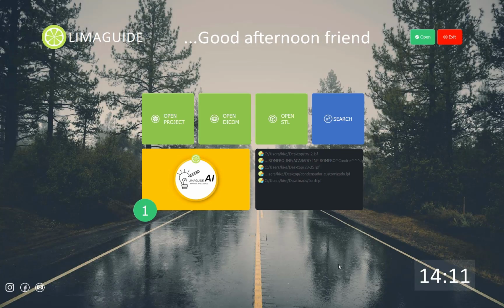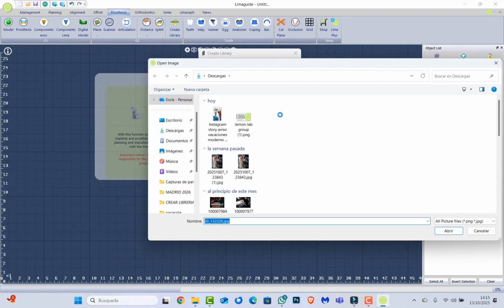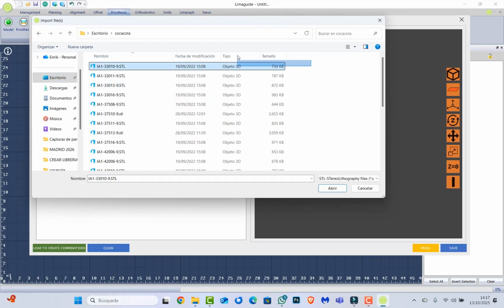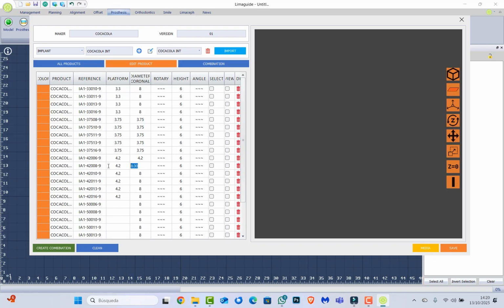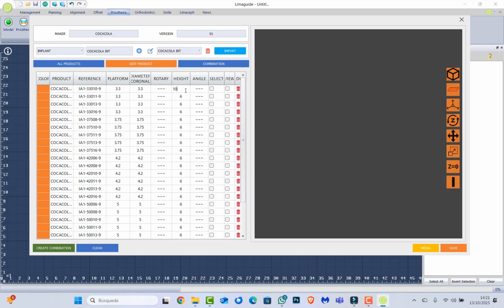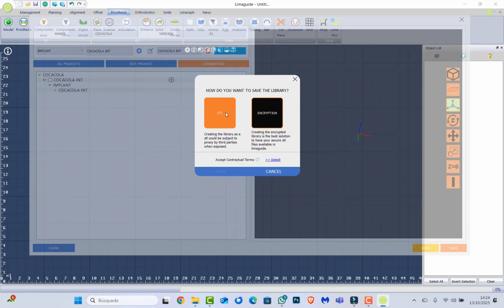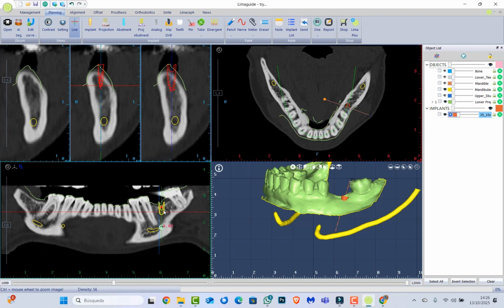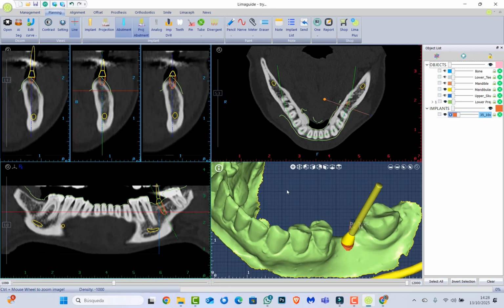How to create IMPLANT LIBRARIES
In this tutorial we explain step by step how to create your own implant libraries with Limaguide.